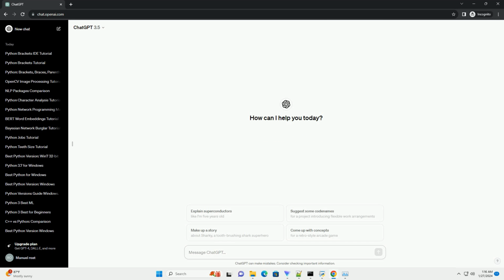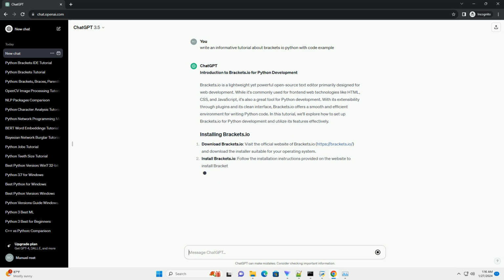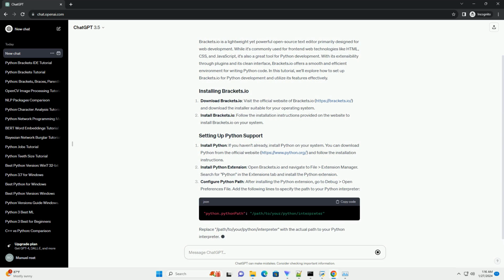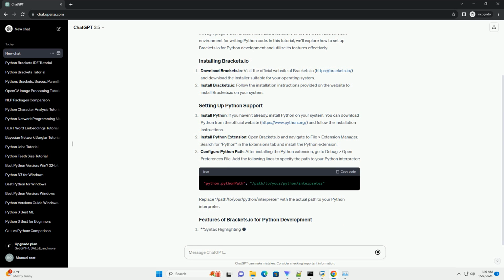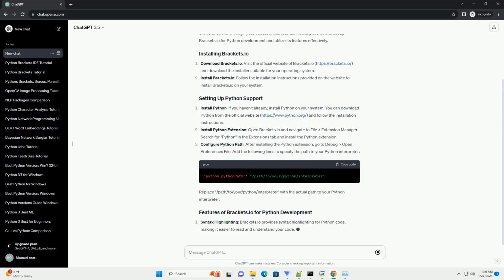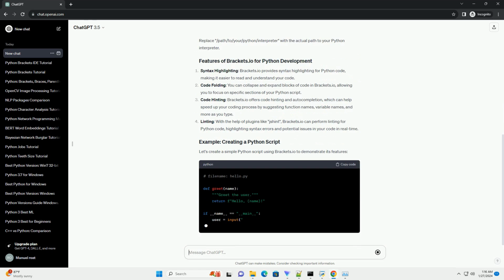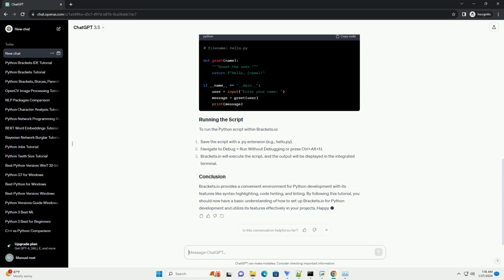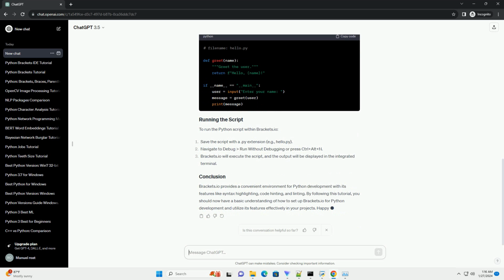brackets io python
Introduction to Brackets.io for Python Development
Brackets.io is a lightweight yet powerful open-source text editor primarily designed for web development. While it's commonly used for frontend web technologies like HTML, CSS, and JavaScript, it's also a great tool for Python development. With its extensibility through plugins and its clean interface, Brackets.io offers a smooth and efficient environment for writing Python code. In this tutorial, we'll explore how to set up Brackets.io for Python development and utilize its features effectively.
Install Brackets.io: Follow the installation instructions provided on the website to install Brackets.io on your system.
Install Python: If you haven't already, install Python on your system. You can download Python from the official and follow the installation instructions.
Install Python Extension: Open Brackets.io and navigate to File  Extension Manager. Search for "Python" in the Extensions tab and install the Python extension.
Configure Python Path: After installing the Python extension, go to Debug  Open Preferences File. Add the following lines to specify the path to your Python interpreter:
Replace "/path/to/your/python/interpreter" with the actual path to your Python interpreter.
Syntax Highlighting: Brackets.io provides syntax highlighting for Python code, making it easier to read and understand your code.
Code Folding: You can collapse and expand blocks of code in Brackets.io, allowing you to focus on specific sections of your Python script.
Code Hinting: Brackets.io offers code hinting and autocompletion, which can help speed up your coding process by suggesting function names, variable names, and more as you type.
Linting: With the help of plugins like "jshint", Brackets.io can perform linting for Python code, highlighting syntax errors and potential issues in your code in real-time.
Let's create a simple Python script using Brackets.io to demonstrate its features:
To run the Python script within Brackets.io: